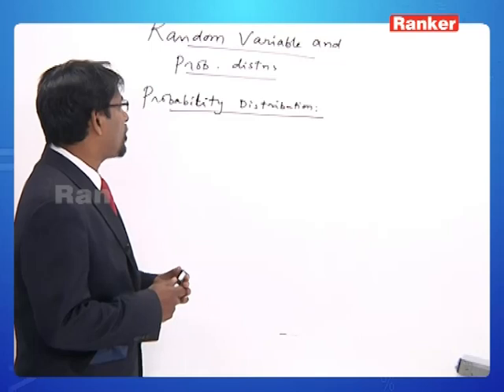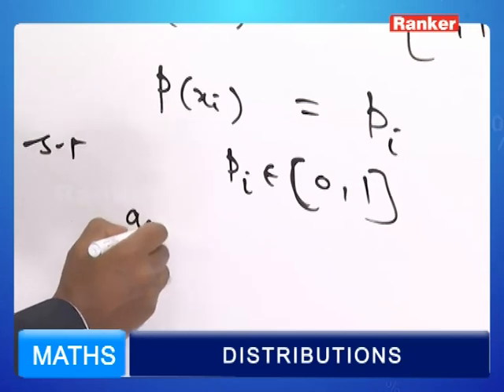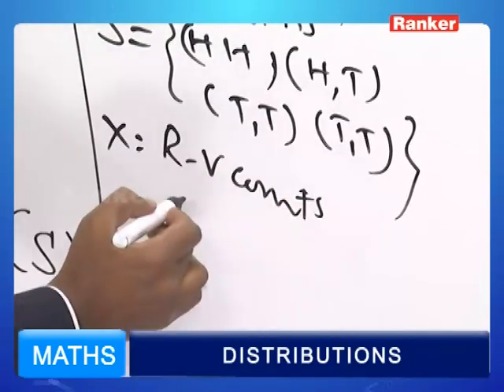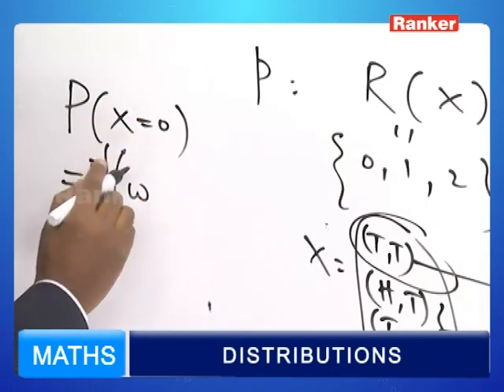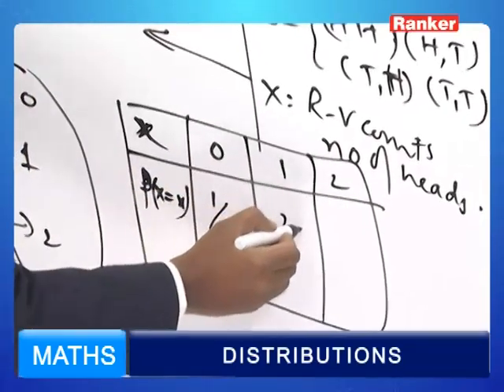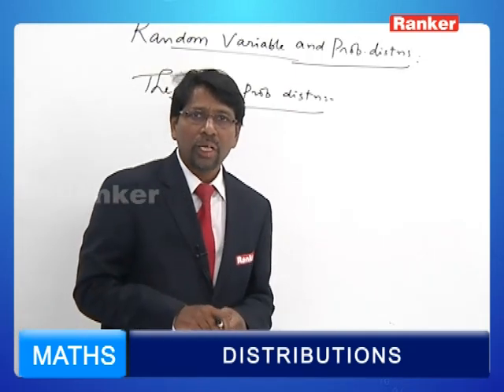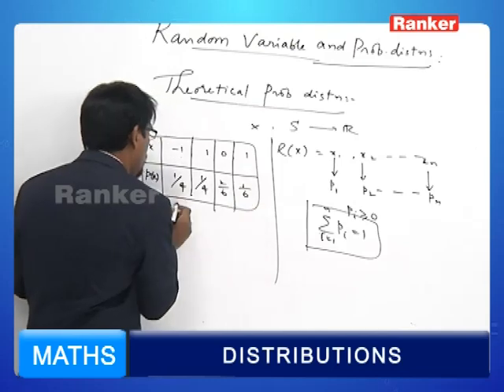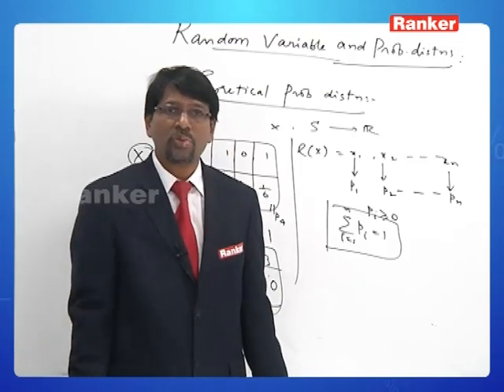Probability | Distributions | Mathematics | S. Srinivas| Rankers Learning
Professor S. Srinivas specializes in Mathematics, focusing on Distributions for the JEE(Main) exam. His instruction helps students understand various types of distributions, their properties, and applications, preparing them effectively for the competitive exam and ensuring a solid grasp of probability and statistics concepts.